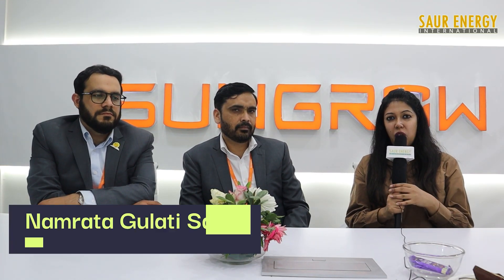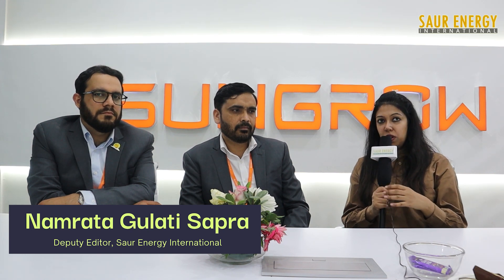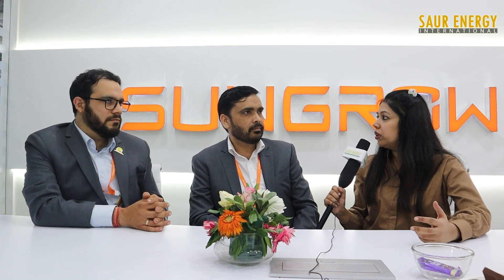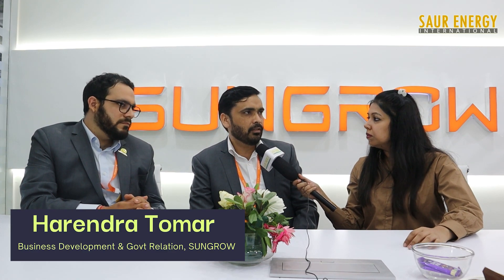Sungrow talks about its latest product innovations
Harendra Tomar (Business Development and Govt Relations) and Risabh Anand (Sr Manager-Technical) from Sungrow talks about the latest launches from Sungrow, its journey and future plans.